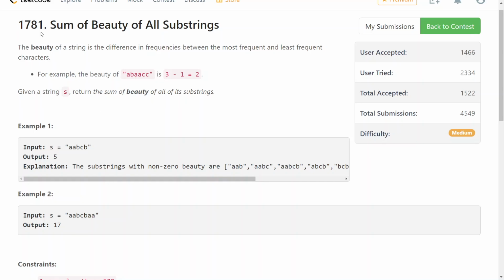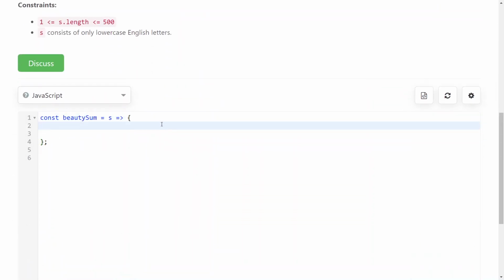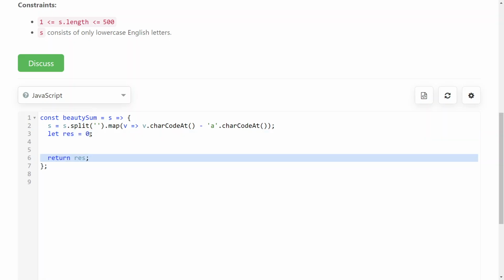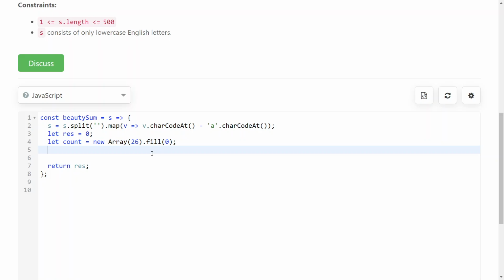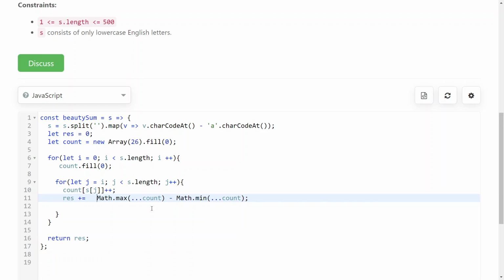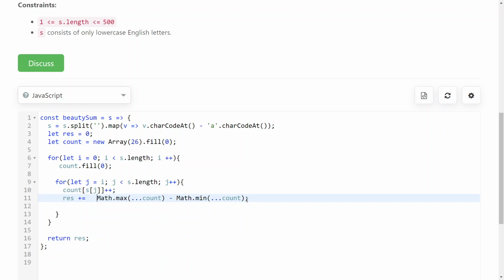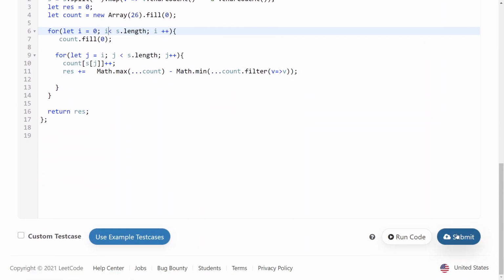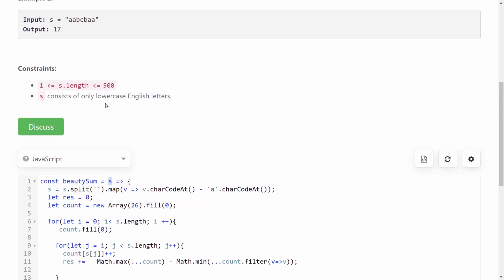LeetCode 1781. [Medium] Sum of Beauty of All Substrings